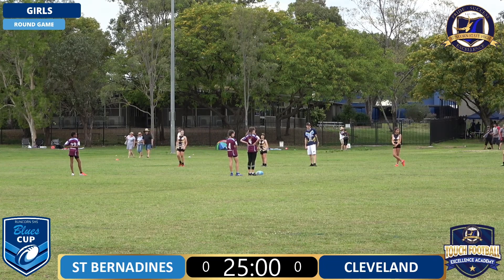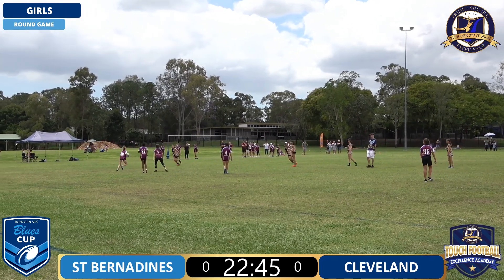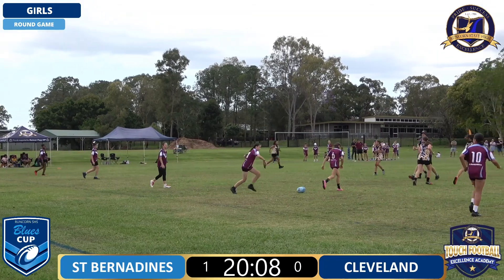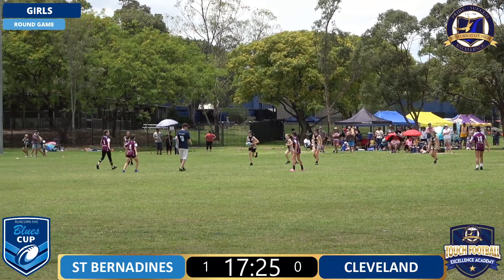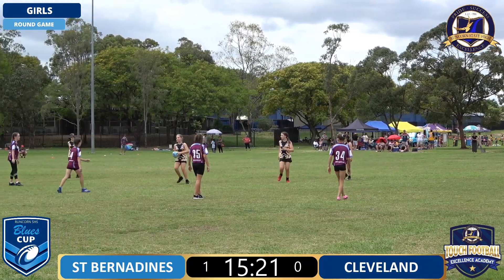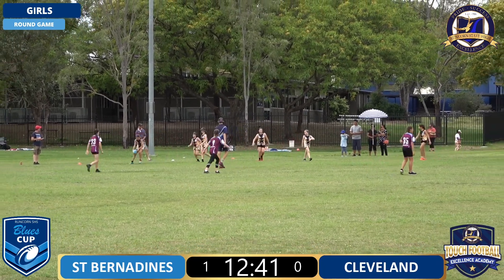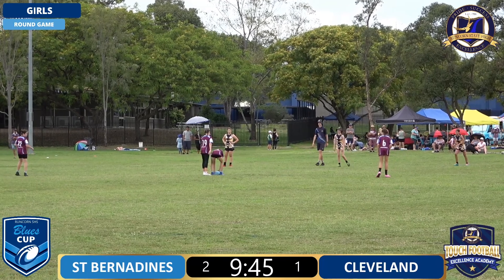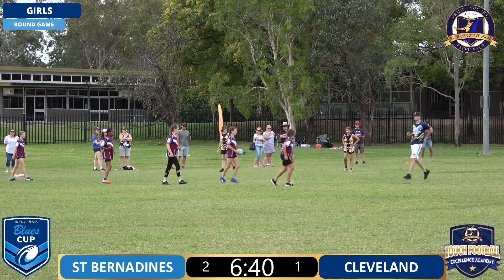Blues Cup 2020 Day 1 Girls St Bernadines vs Cleveland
Runcorn State High School Blues Cup Touch Football Competition 2020